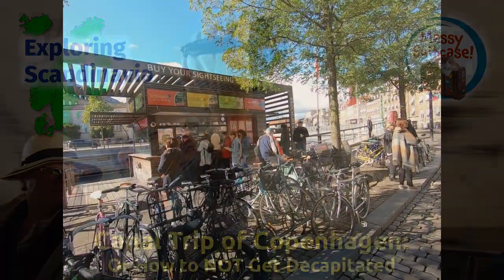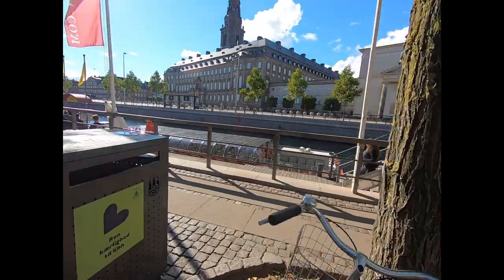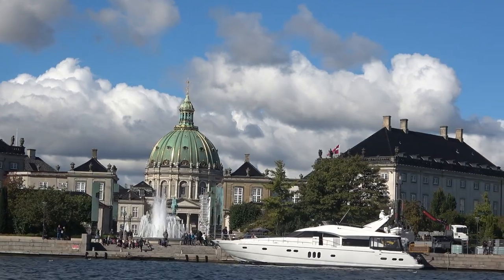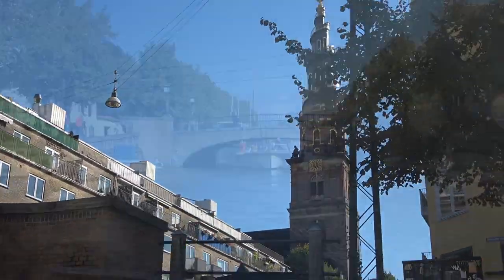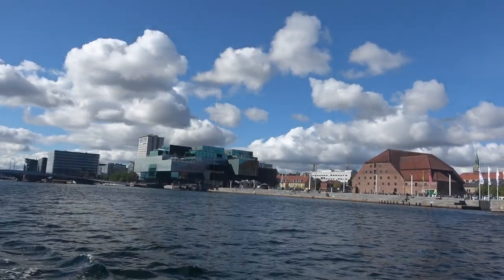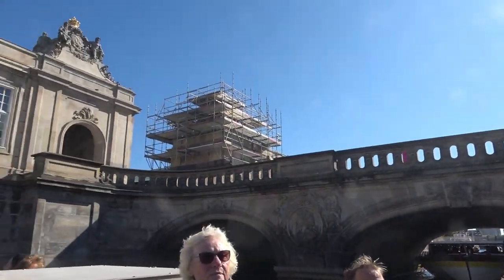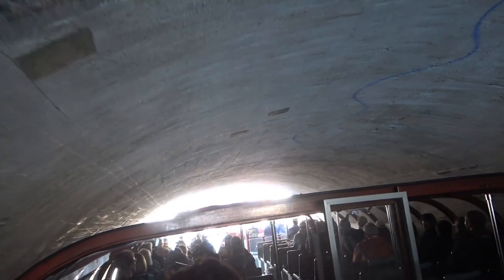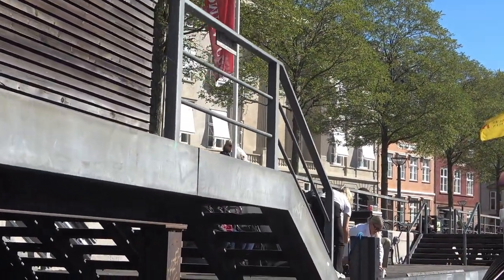Canal Trip of Copenhagen: Or How to Not Get Decapitated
Enjoy a fairly incomprehensible but still beautiful tour of the canals of Copenhagen with us! We saw a lot of fascinating sites from the water, including the Little Mermaid (inspired by the Hans Christan Andersen story), the Royal Library of Copenhagen, the Royal Playhouse, the Copenhagen Opera House, the Naval Base, a castle, the Nicholas Tower, and more. Watch out for the low bridges so you don't get decapitated!

It was a pleasant way to spend a sunny fall afternoon.

The cost was about $16 for a 1-hour guided tour.